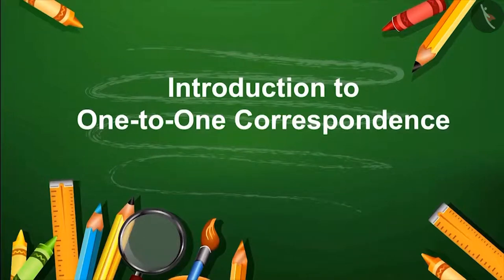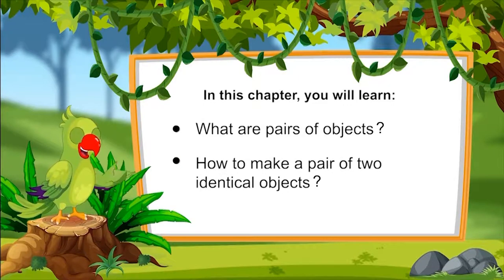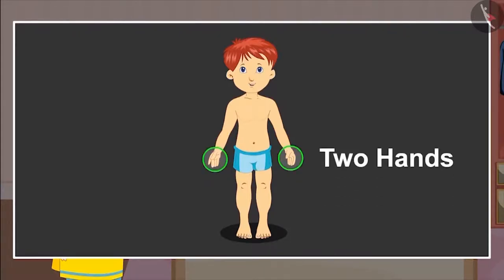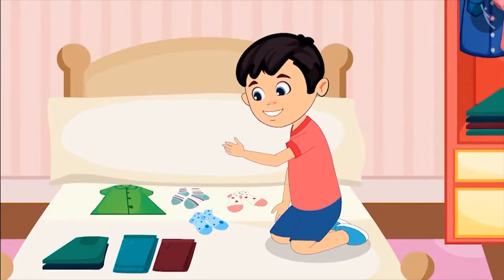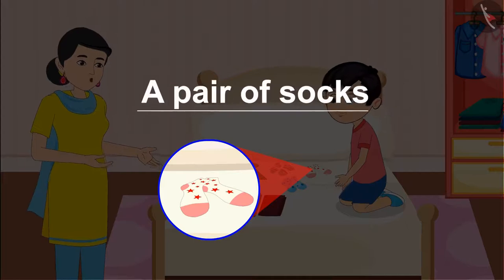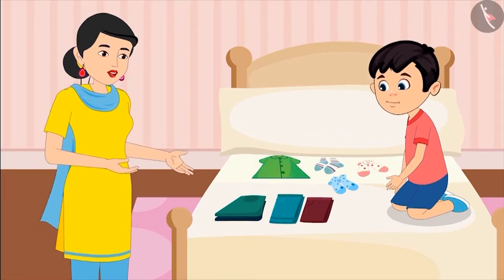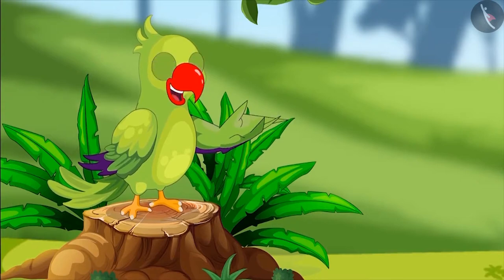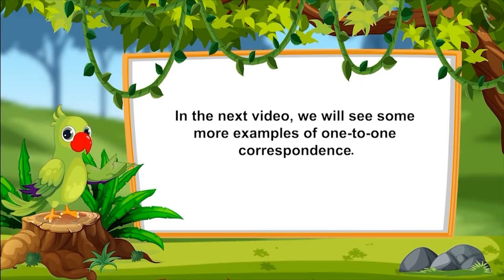One to one correspondence | Part 1/3 | English | Class 1